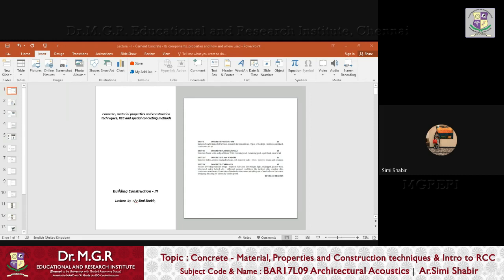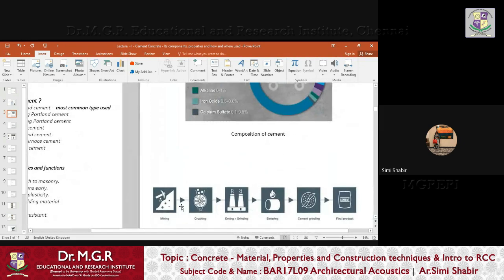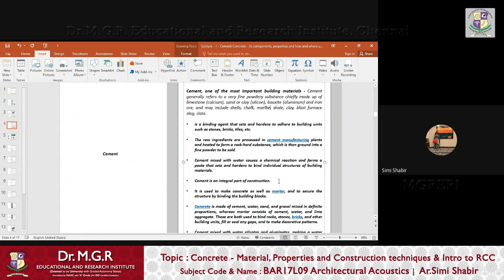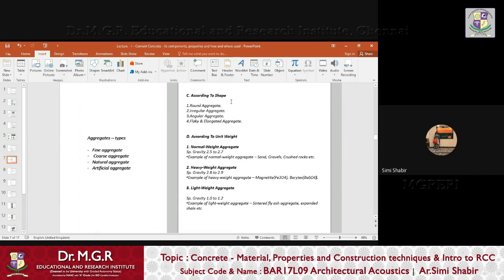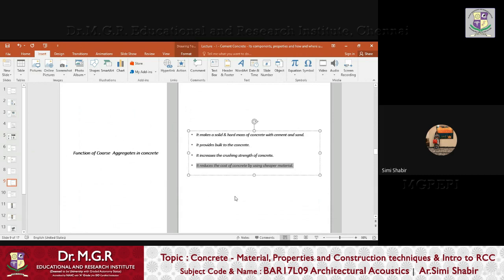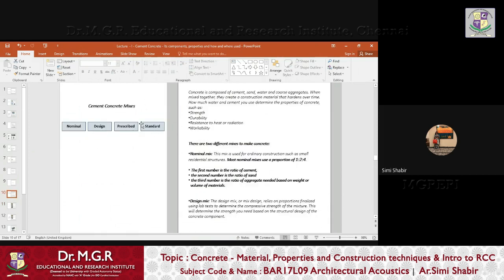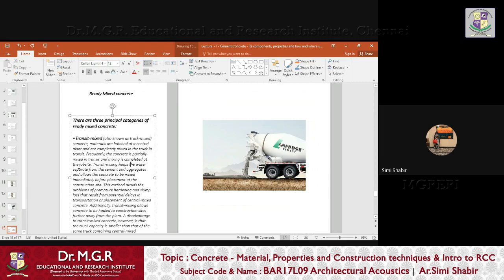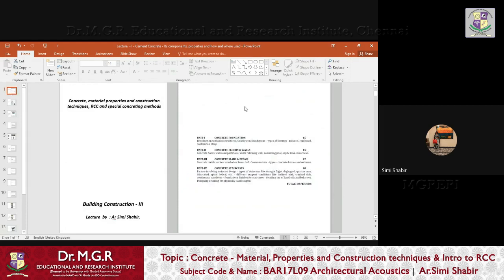Concrete - Material, Properties and Construction techniques and Intro to RCC | Dr.MGERI -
Concrete - Material, Properties and Construction techniques and Intro to RCC
BAR17L09 Architectural Acoustics
Ar.Simi Shabir